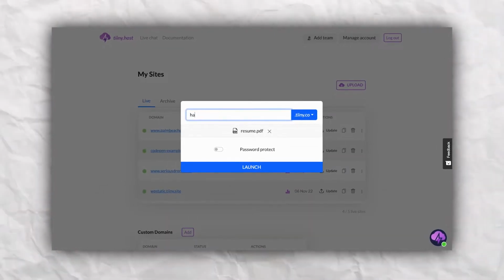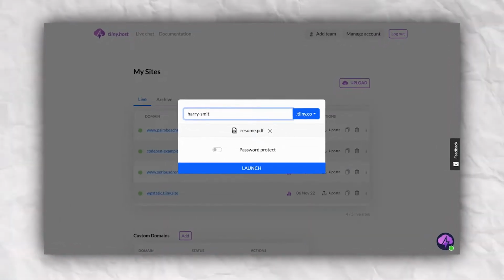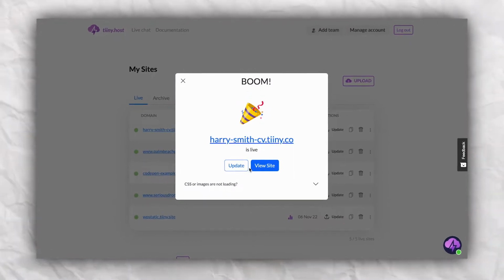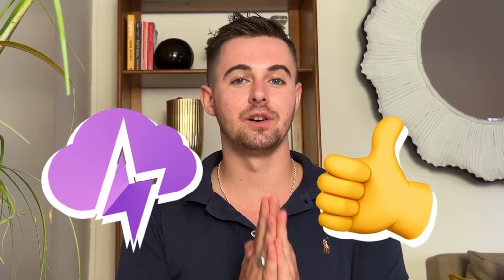How to Share Your Resume as a Link | Easy Steps for Online Resume Sharing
In this video, we'll guide you through the step-by-step process of sharing your resume as a link. Whether you're a seasoned professional looking to update your resume or a recent graduate starting your job search, this tutorial is for you.